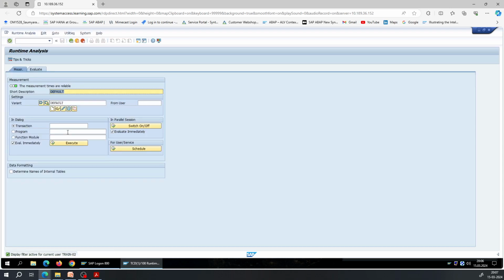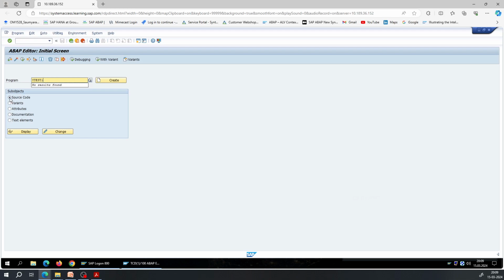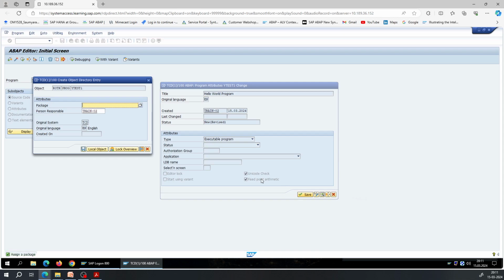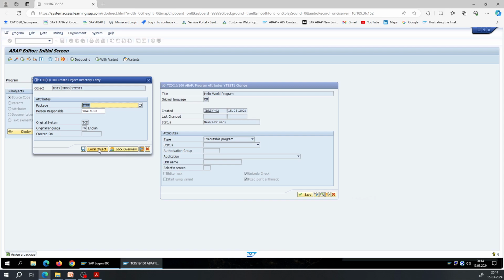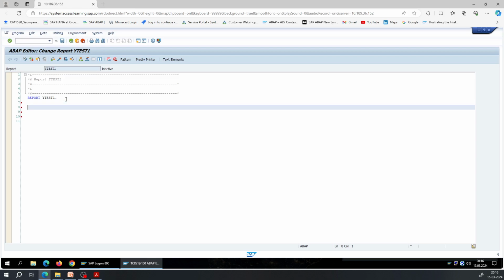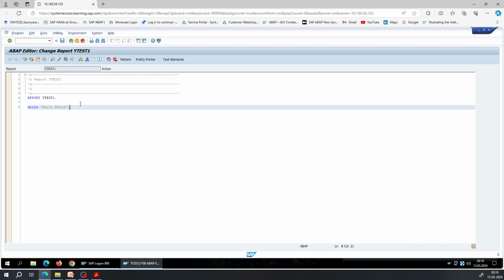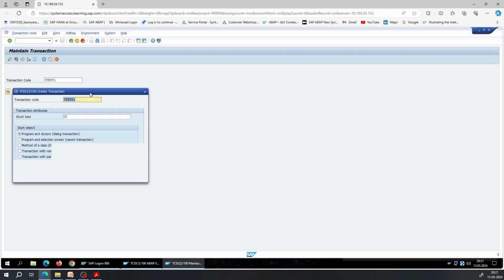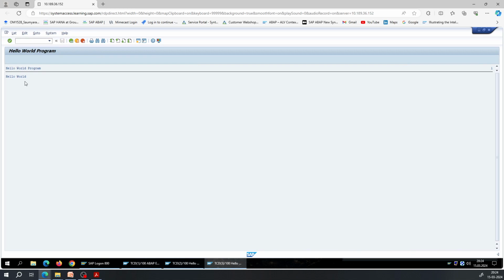4 Hello World